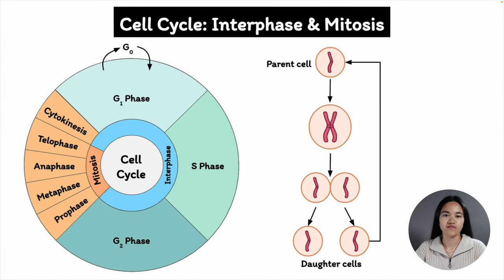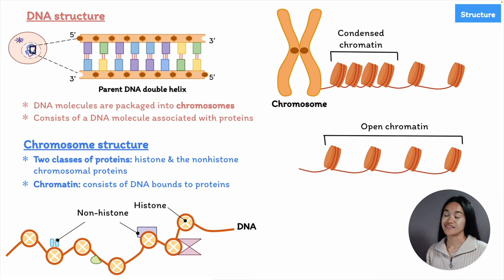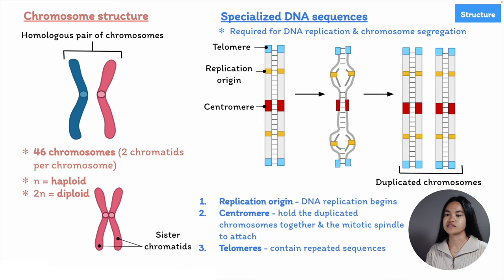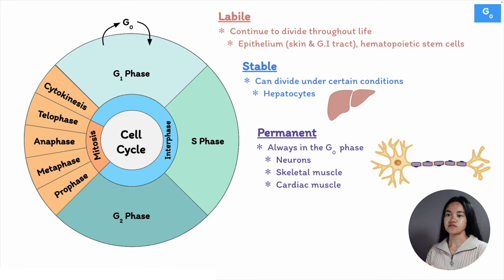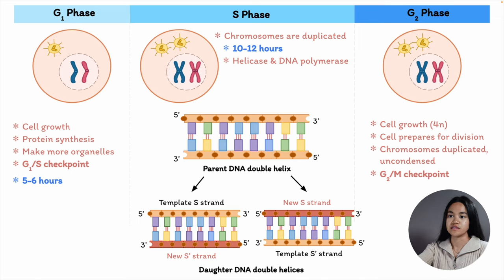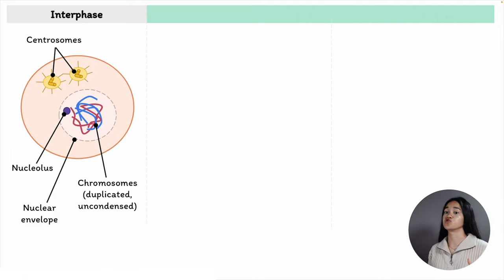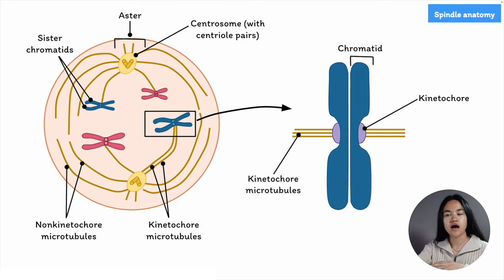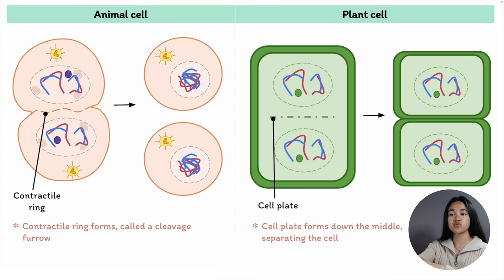Cell Cycle: Interphase & Mitosis | Cell Biology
In this lecture, EKG is going to cover the cell cycle, which includes interphase and mitosis. We're going to break down the importance of the cell cycle, how DNA is organized, the subphases of interphase, and the events that take place during mitosis.

Lecture Overview:
0:00 Intro
0:28 Cell Cycle Overview
2:20 Cellular Organization Of DNA (Structure)
5:50 Specialized Nucleotide Sequences
7:48 Interphase Overview & G0 Phase
10:18 Interphase (G1, S & G2)
15:07 Mitosis (Prophase, Metaphase, Anaphase, Telophase)
25:15 Cytokinesis In Animal & Plants Cells
26:08 Summary

✏️ All diagrams were made by EKG.

🌏  Our mission here at EKG Science is to serve the current and future generations of learners by creating free, world-class science lectures.

Write your own story.
Remember, subtract complexity & slow down.